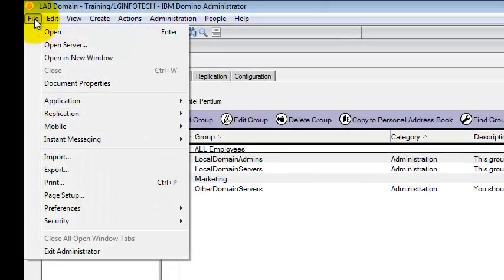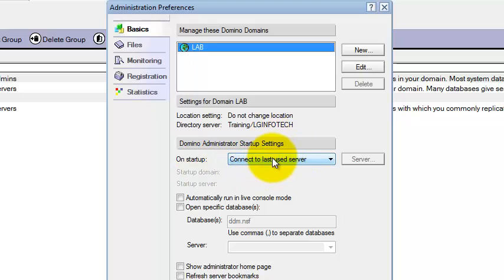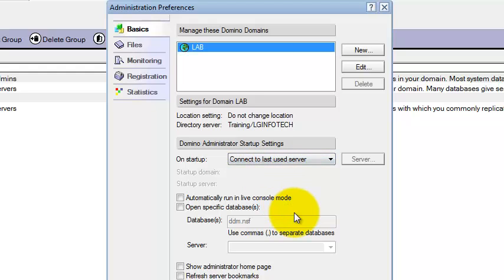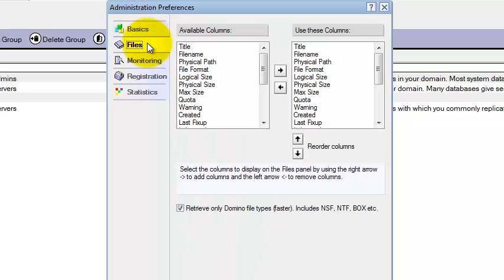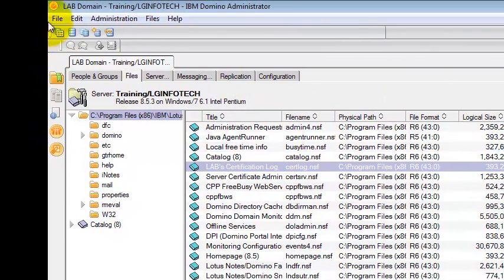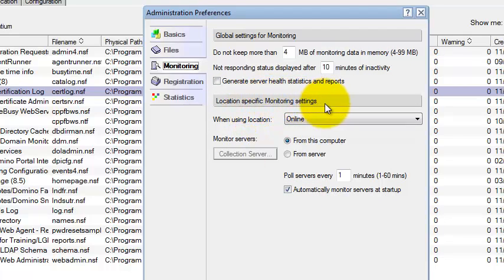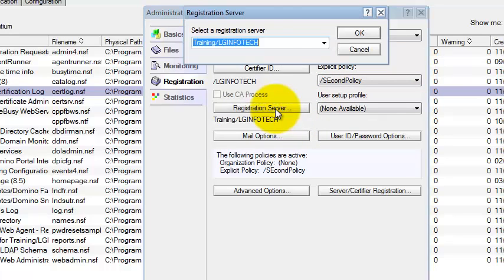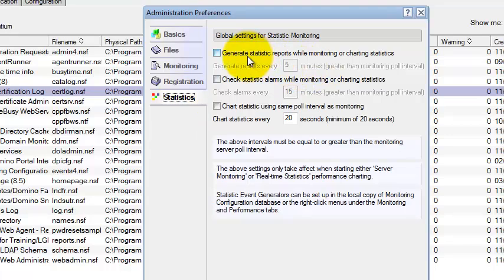Lotus Domino Admin Class - 27 Customizing the IBM Lotus Domino Administrator Work Environment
Learn Step by step Lotus Domino Administration Training Videos